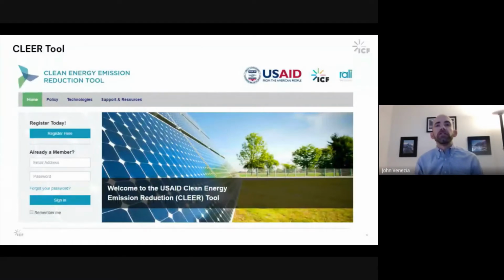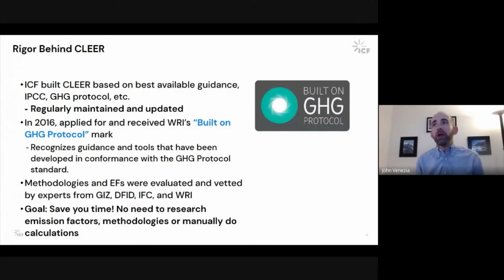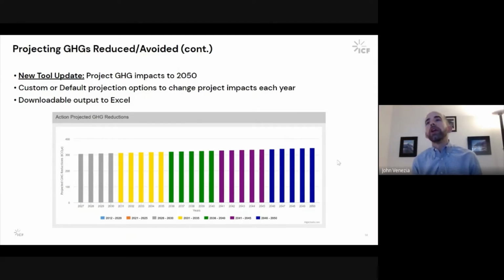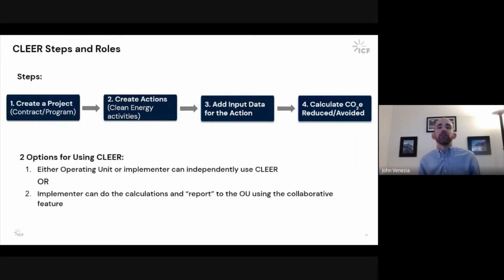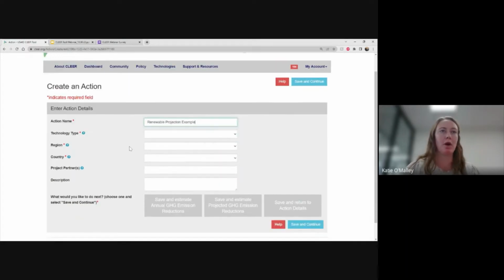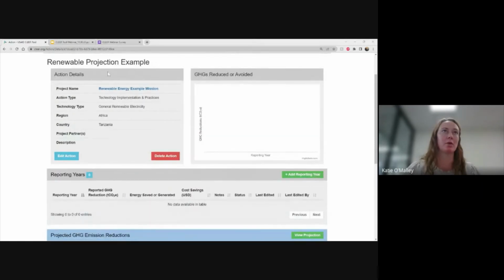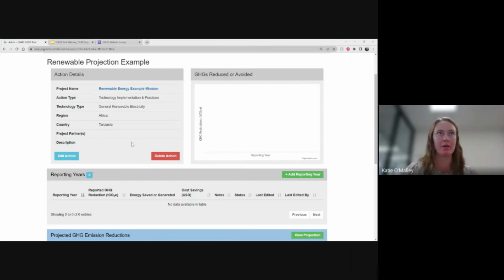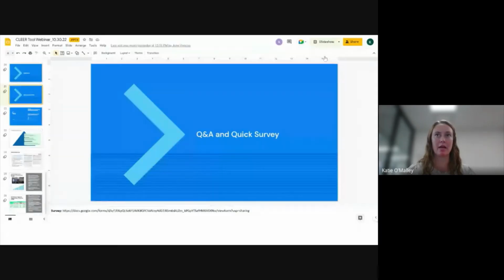CLEER Tool Tutorial and GHG Reporting Webinar - October 2022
This video is a recording of a webinar from October 20, 2022 demonstrating how to use USAID's Clean Energy Emission Reduction (CLEER) Tool.